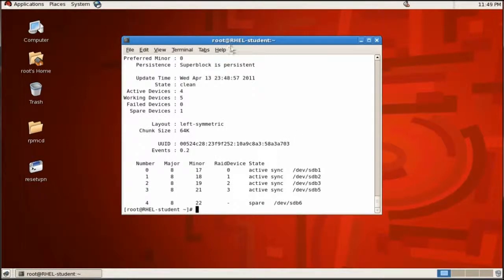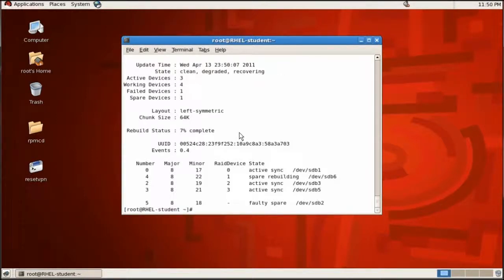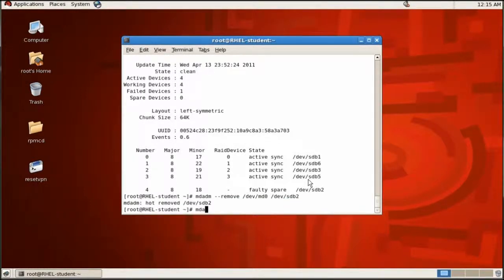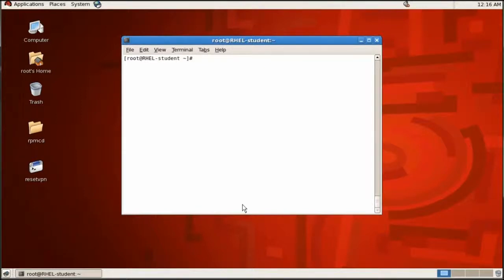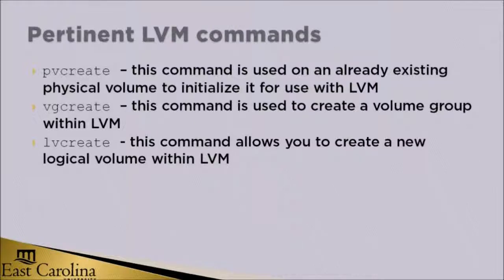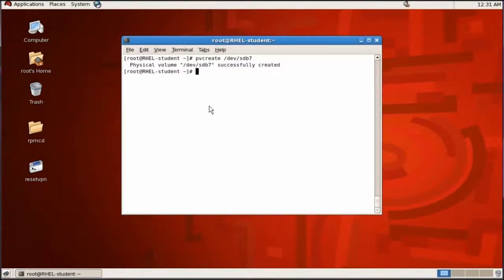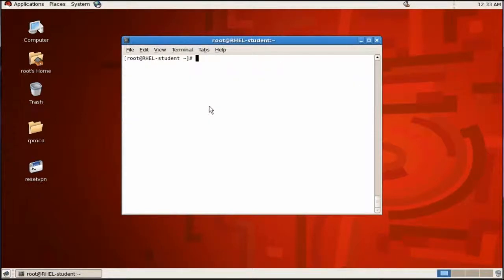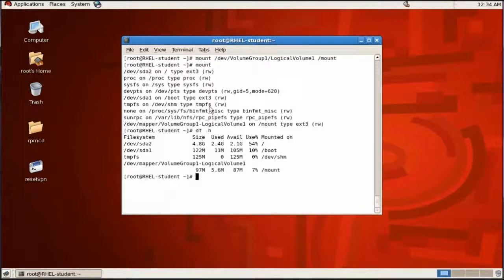Configuring RAID & LVM in RHEL (1 of 2)